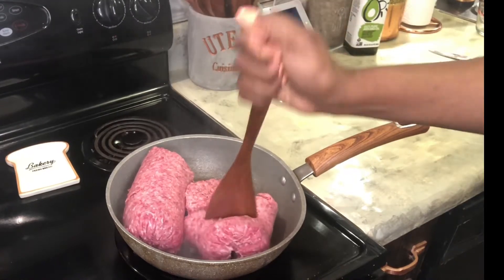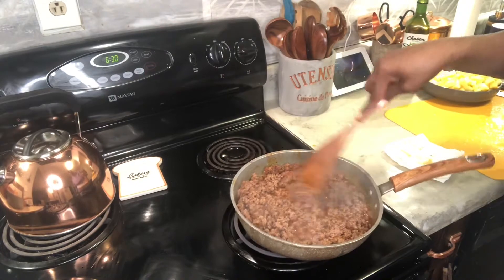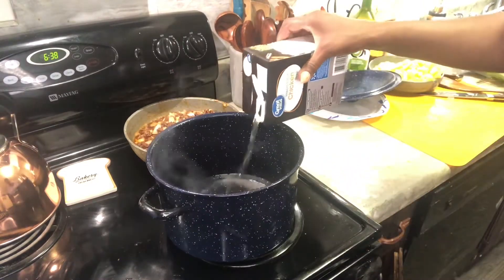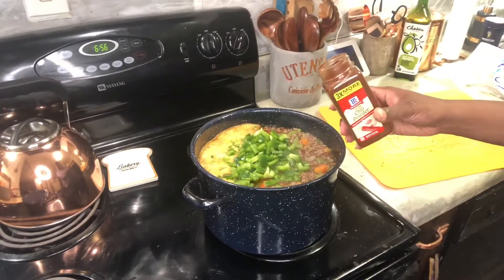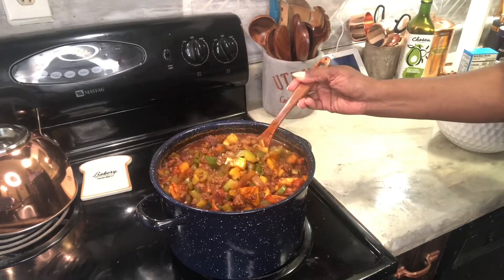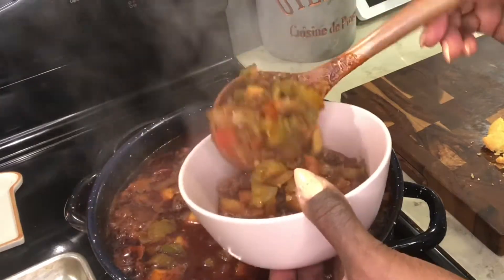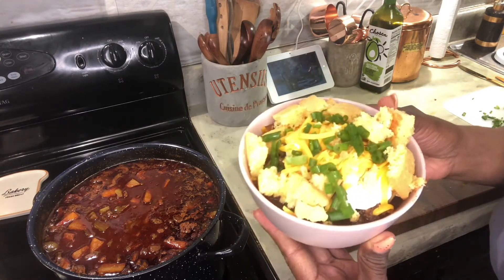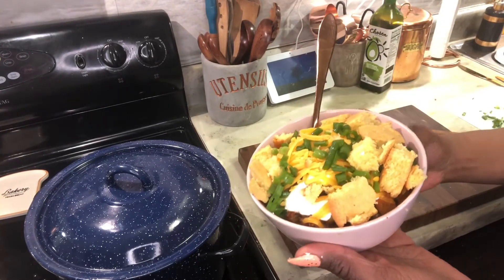Tropical Chili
Chili with pineapple chunks

Hi everybody! I am planning to open my own takeout spot! But first I will start by converting my recently purchased FedEx truck into a FoodTruck!
     As a thank you to all of my subscribers & followers, I will have “Free Wing Fridays” for limited time for the grand opening promotion! I will give out free samples of wings to all my subscribers on YouTube & Instagram, when you visit the food truck here in Atlanta.
Every single person that contributes on cash app before grand opening day, will be honored & acknowledged on grand opening day by posting all of your Instagram names on the side of the food truck.

Atlanta Race Park for street racers! I have a business plan to create a race park for Atlanta street racers, there will be a multi lane drag racing strip as well as designated spaces for doing donuts, there will be bleachers & a jumbo tran, so everyone will see you making smoke! There will be VIP skyboxes, a swimming pool, night club & last but definitely not least, a food Truck park with commissary kitchen! This will make Atlanta streets safer & provide jobs, & entrepreneurship opportunities for a slew of vendors.